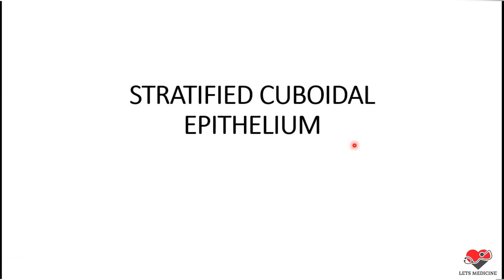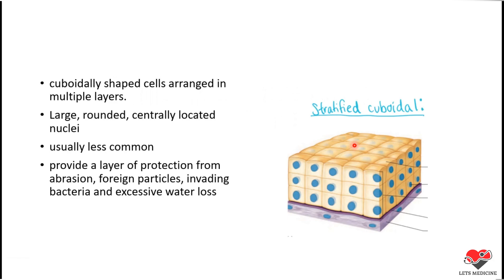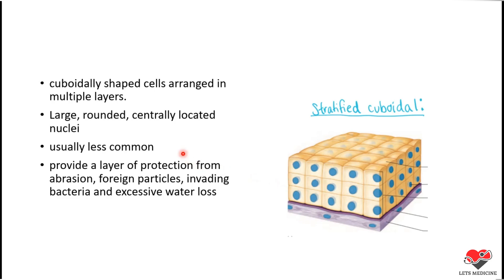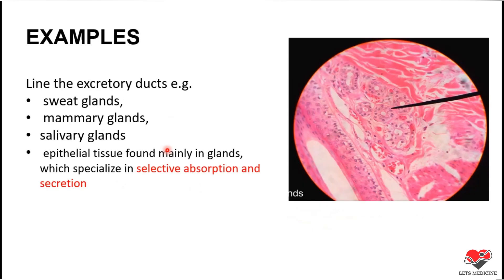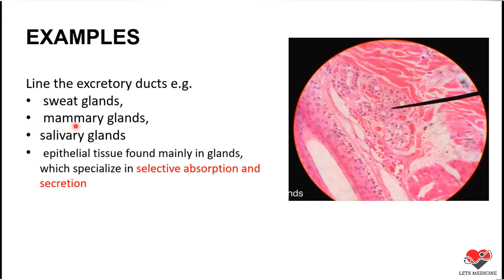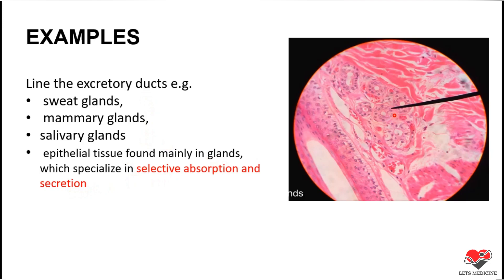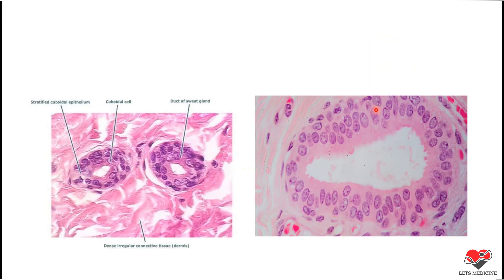Stratified Cuboidal Epithelium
Lets Medicine

~Stratified Cuboidal Epithelium explained.

~Histology is the study of tissues and cells under the microscope. It is a branch of biology that involves the microscopic examination of tissues and cells to understand their structure, function, and organisation. The discipline of histology has a wide range of applications in various fields such as medicine, veterinary science, botany, and zoology.

In histology, tissues are classified into four types: epithelial, connective, muscular, and nervous tissues. Epithelial tissues cover the body's surfaces, line cavities, and form glands. Connective tissues support and connect organs and tissues, while muscular tissues are responsible for movement. Nervous tissues are involved in communication between different parts of the body.

Histological samples are usually prepared by fixing, embedding, and sectioning the tissue. This allows for the preservation of the tissue's architecture and cellular components, which can then be stained with various dyes to highlight specific features of interest. Different types of microscopes are used in histology, such as light microscopy, electron microscopy, and confocal microscopy, depending on the level of detail required.

Histology is essential in the diagnosis of various diseases, as it allows pathologists to examine tissues for abnormal growth, inflammation, or cellular changes. It is also used in research to study the mechanisms of disease and to develop new therapies.lets medicine

Lets Medicine medical videos on YouTube provide educational and informative content about various aspects of healthcare and medicine. These videos are created by medical professionals, researchers, and educators, and cover a wide range of topics including anatomy, physiology, disease prevention, diagnosis, treatment, and management. Lets medicine medical videos on YouTube can help viewers learn more about specific medical conditions, procedures, and treatments, as well as provide insight into the latest advancements and research in the field of medicine.
These videos can also be helpful for medical students and professionals looking to expand their knowledge and skills. Whether you're a patient, caregiver, or simply curious about the world of medicine, there's sure to be a medical video on YouTube that can provide valuable information and insights. letsmedicine lets medicine